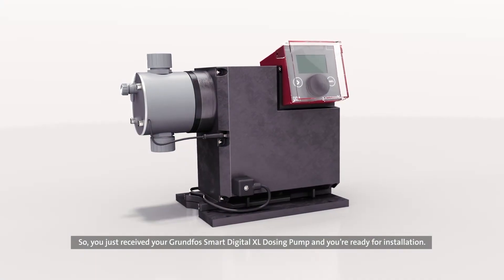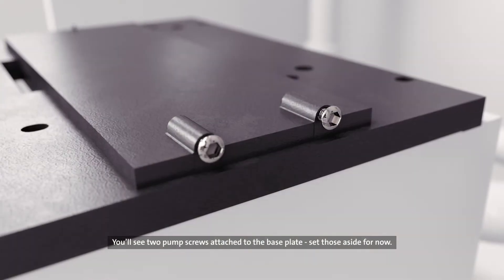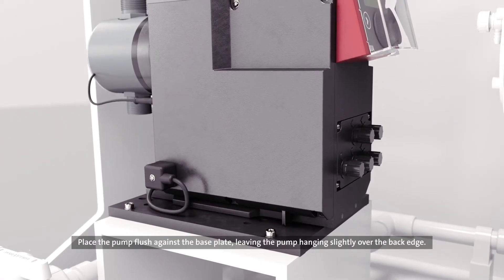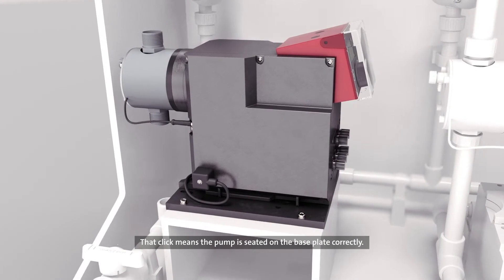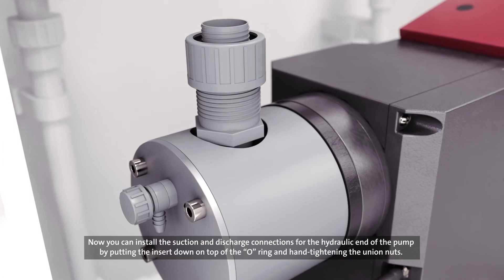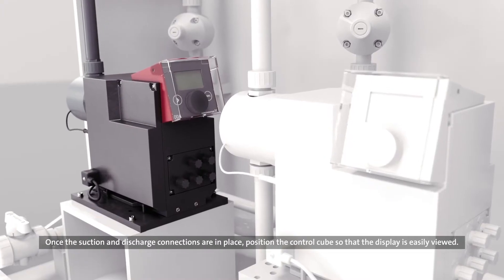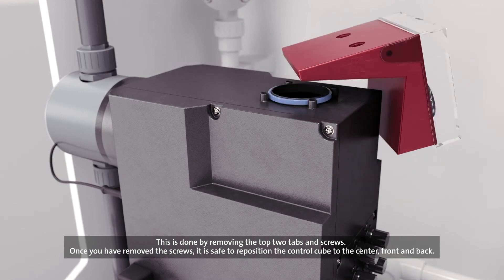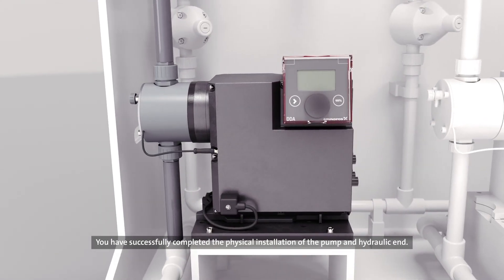How to Install the Grundfos Smart Digital XL Dosing Pump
See how a Grundfos service specialist installs Grundfos Smart Digital XL Dosing Pump and find out what the job requires and how it is performed.

Do you need help installing your pump? Find out more about Grundfos Installation service